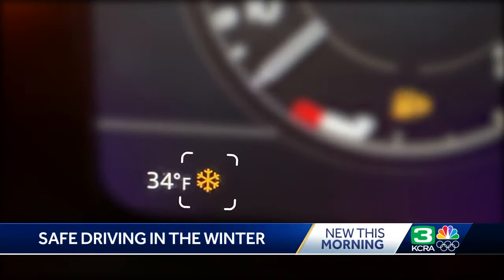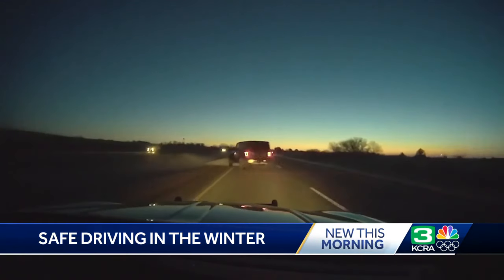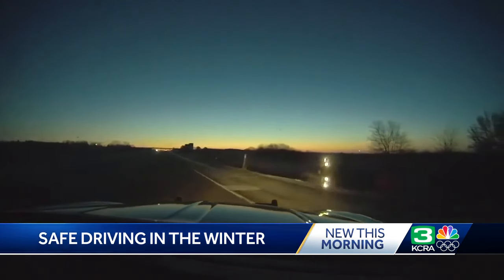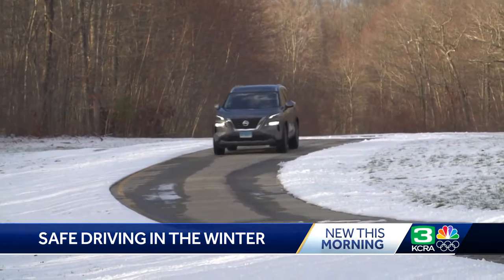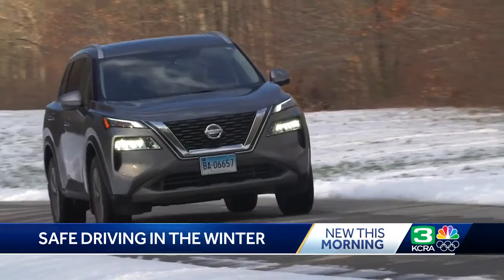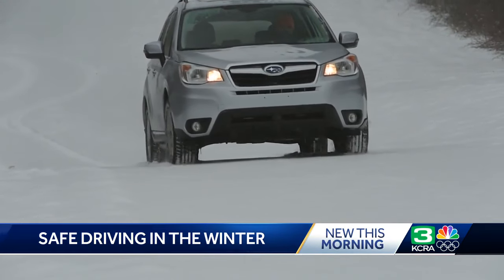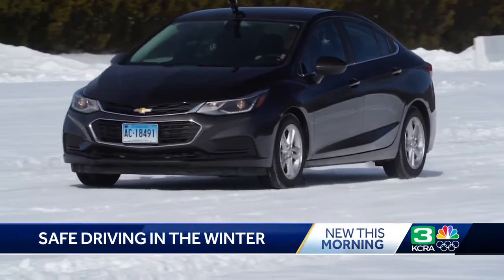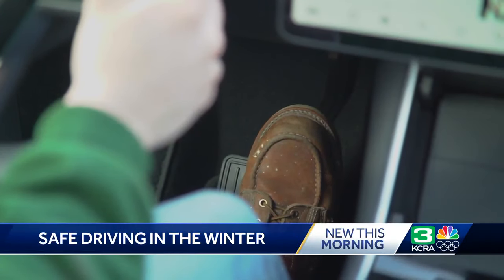Consumer Reports: What you need to know about winter driving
Winter weather comes in many forms. Snow, rain, sleet and ice can be dangerous for drivers.   Consumer Reports has some lifesaving advice that every driver needs to hear.